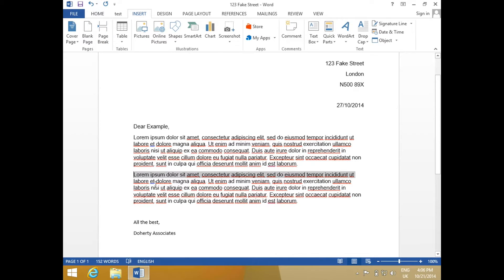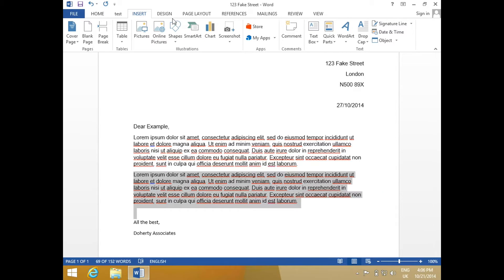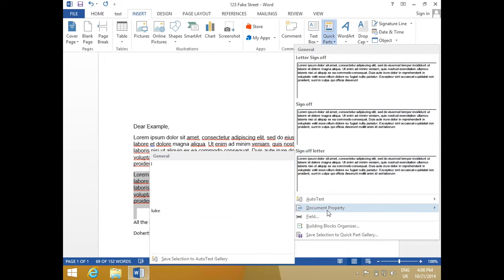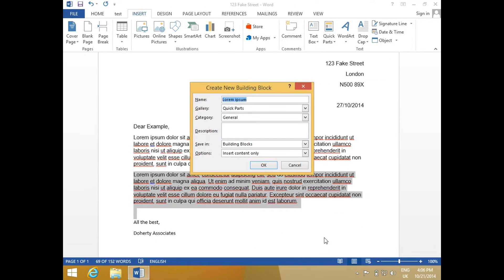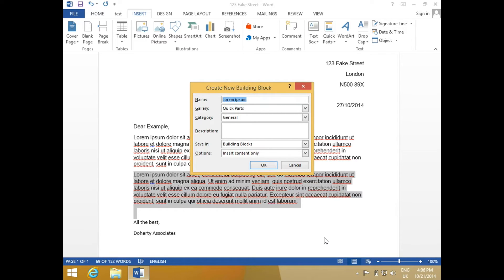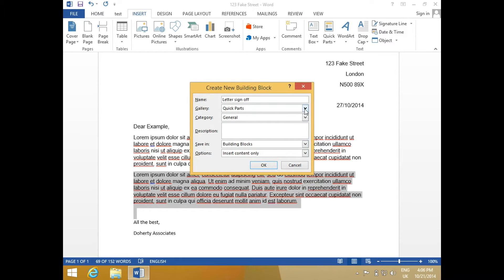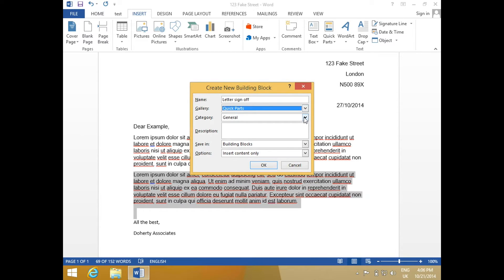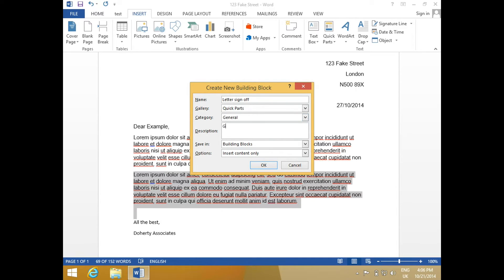One Minute Wednesday - Using Quickparts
On this weeks One Minute Wednesday Luke shows us how to save typing time in Word with the use of Quick Parts. Quick Parts allow you to select chunks of text and save them for use with just a few clicks.
Add a disclaimer to official communication, insert a regularly used paragraph to a letter or report and do less typing!